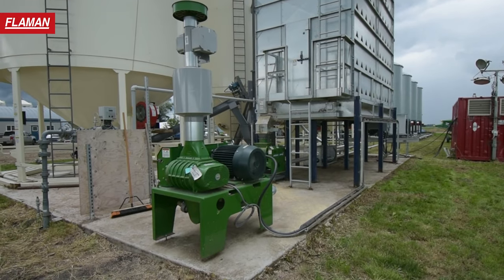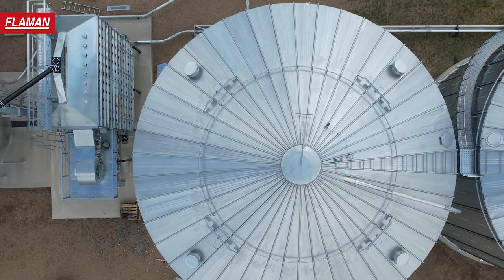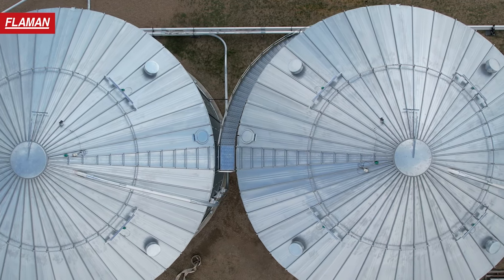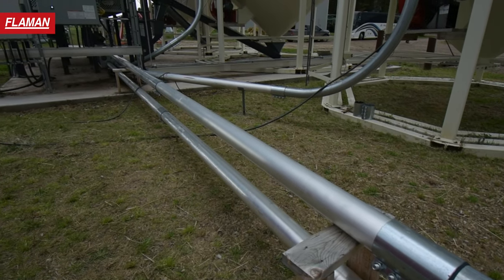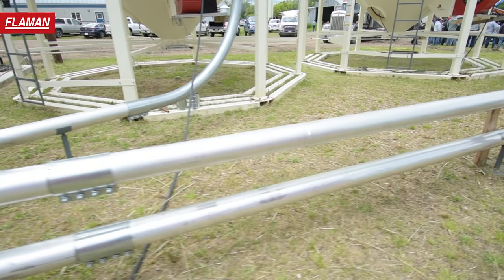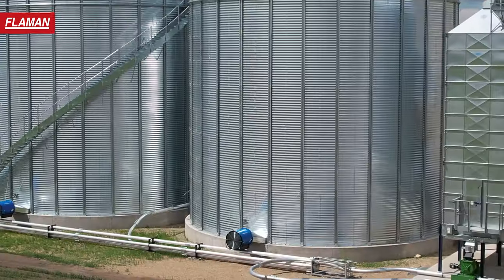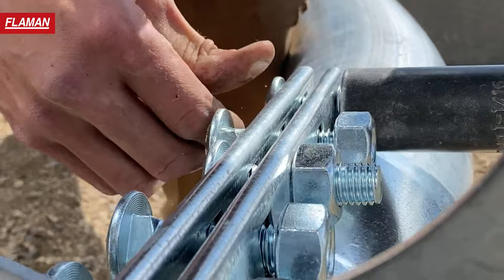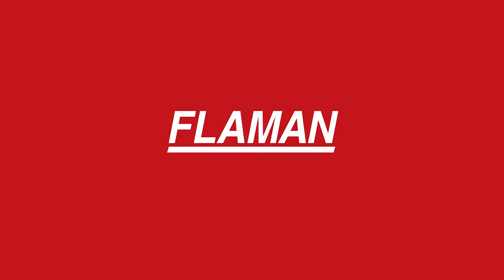Walinga Pneumatic Blower System | Product Overview | Flaman Agriculture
Walinga pneumatic blower systems are an economical and efficient solution for moving bulk product from your dryer to your bins at up to 2,000 BPH and have all the working components on the ground for safer and easier maintenance.